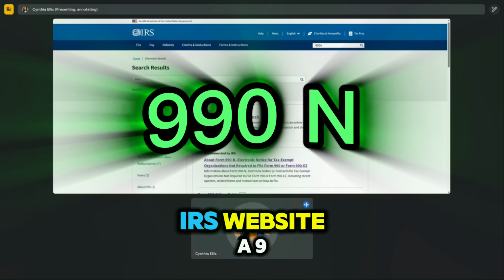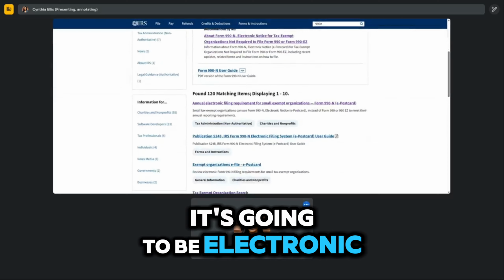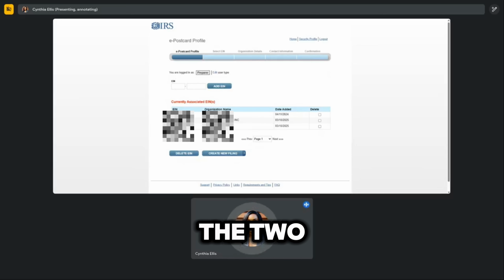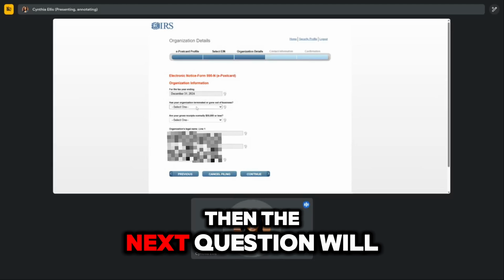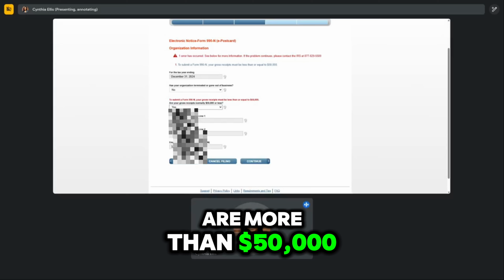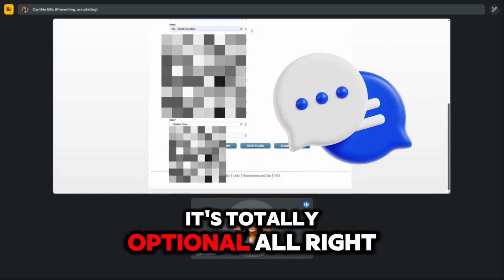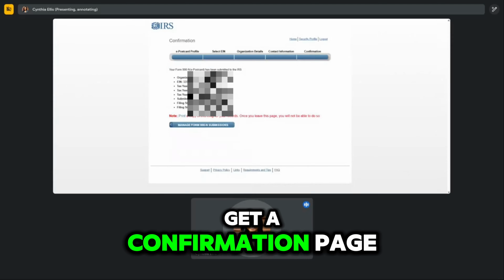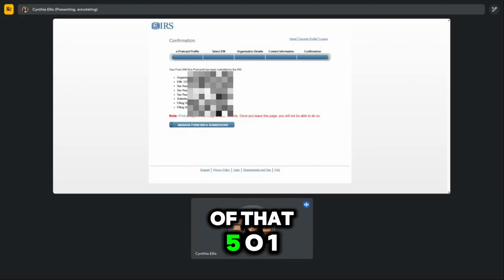How to File A 990N for Your Nonprofit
I'll save you hundreds of dollars and hours of paperwork in just 6 minutes. Your nonprofit ISN'T required to file taxes, but you're still required to file a 990N. Not just once, but every year. Avoid a $275 fee and stop your 501c3 tax exemption status from getting revoked by the IRS by making sure you complete these 3 simple steps.